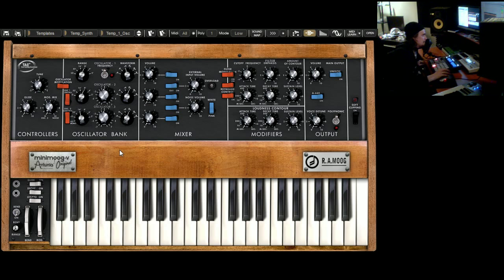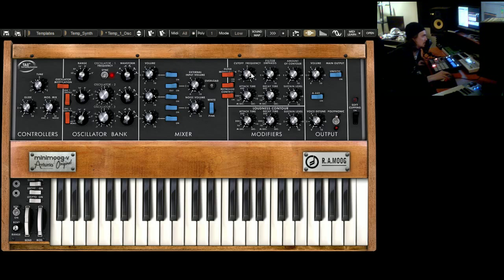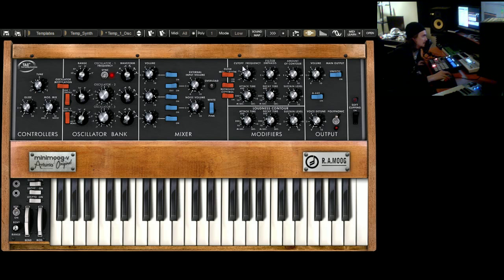Subtractive Synthesis for Beginners 08 - Arturia Minimoog V Signal Path